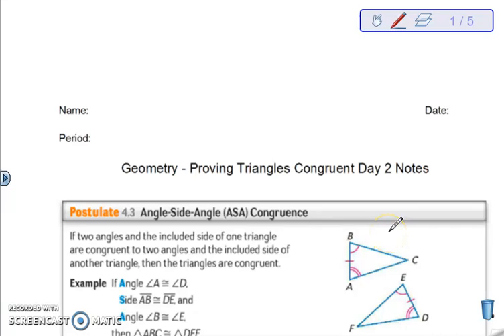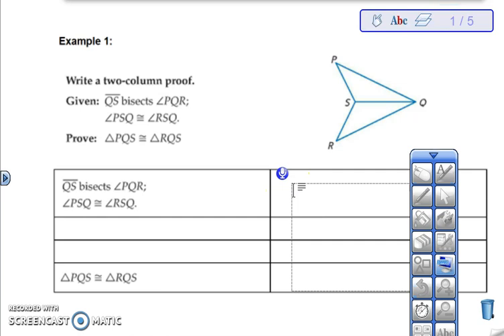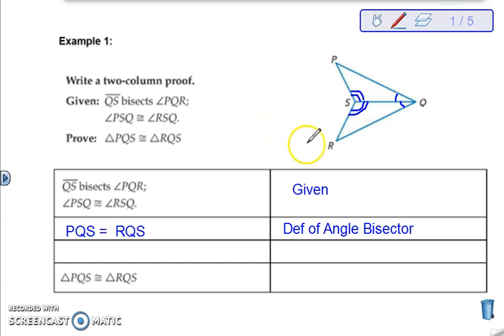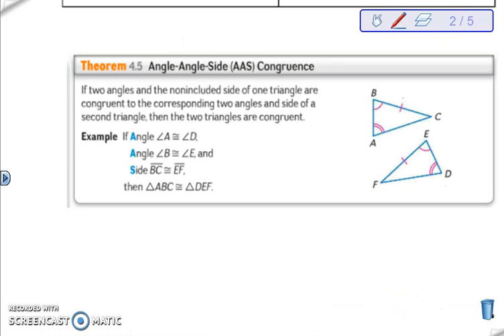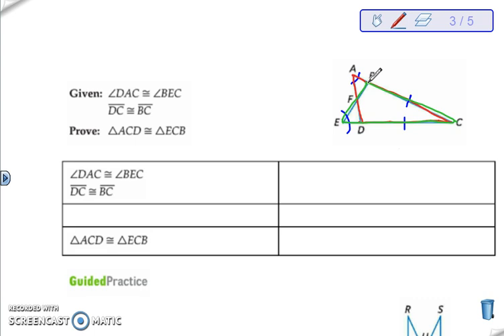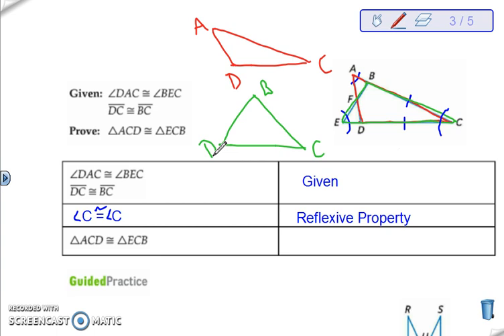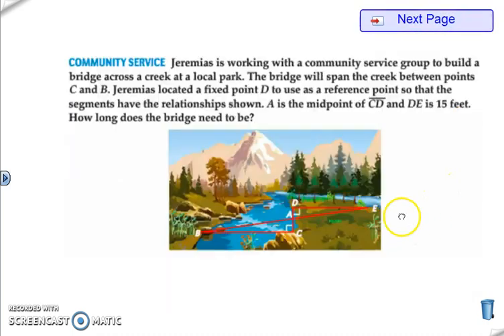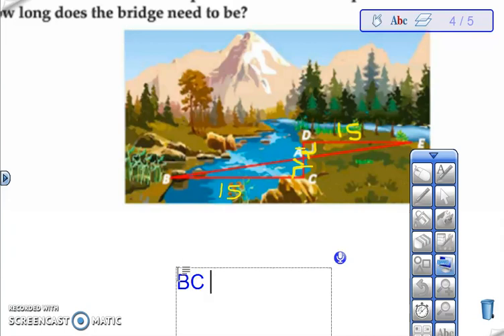Proving Triangles Congruent Day 2